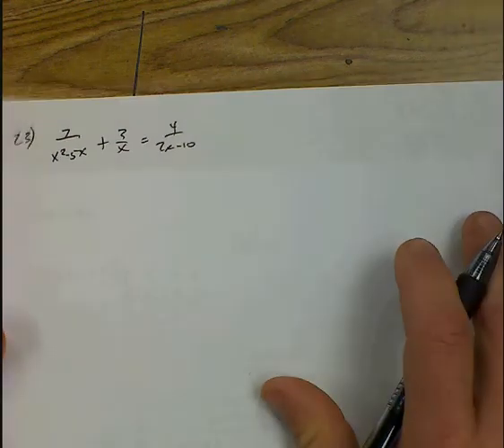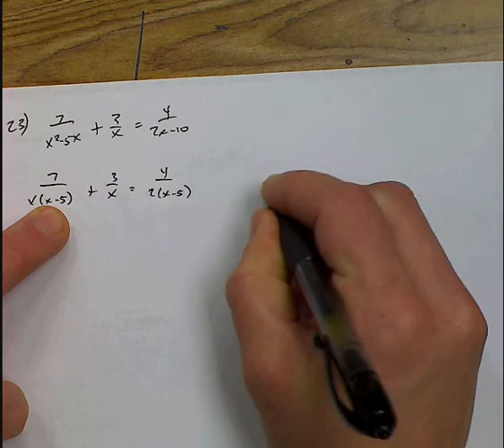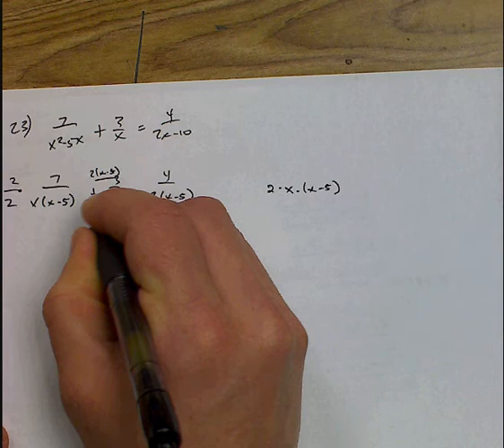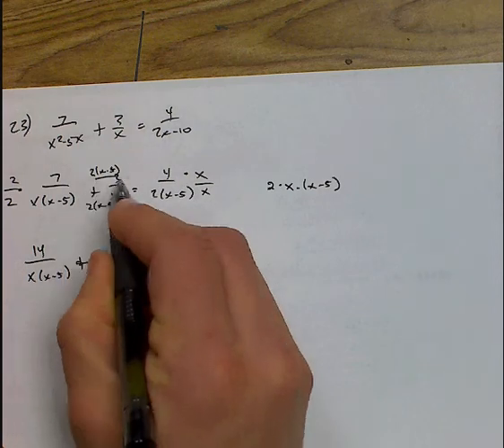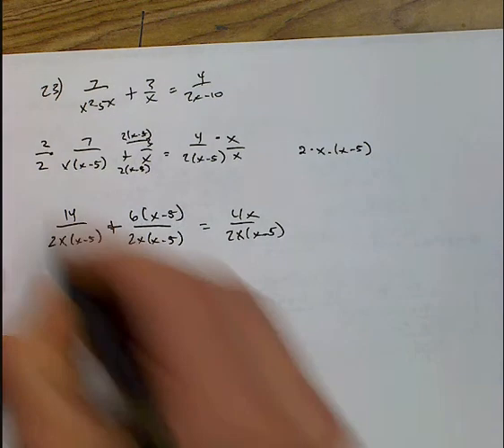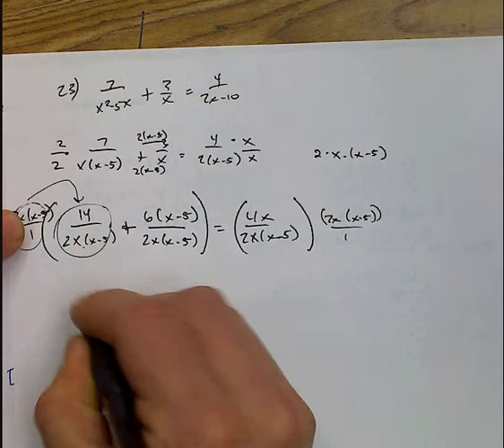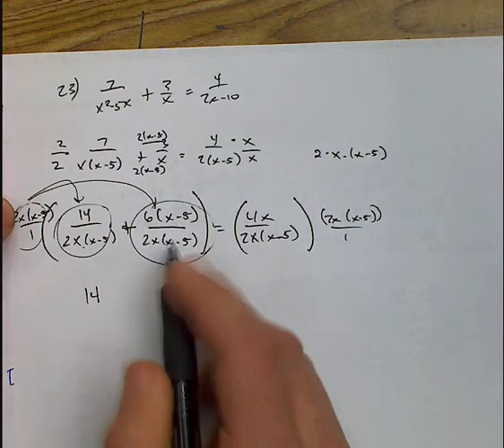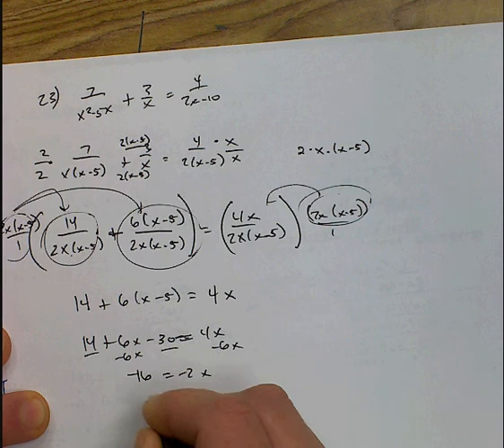Solve Rational Equation FULL #23